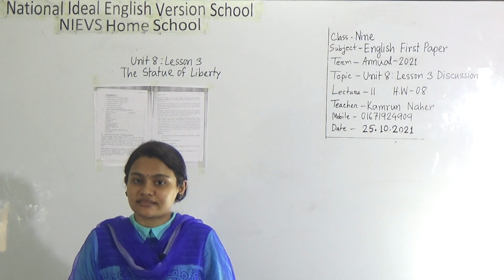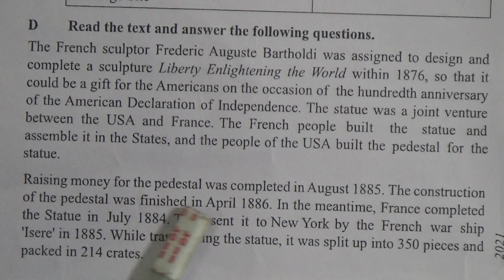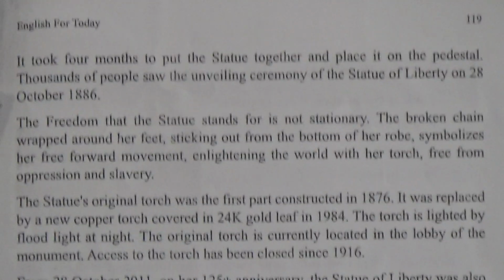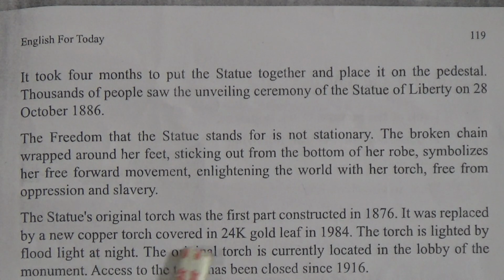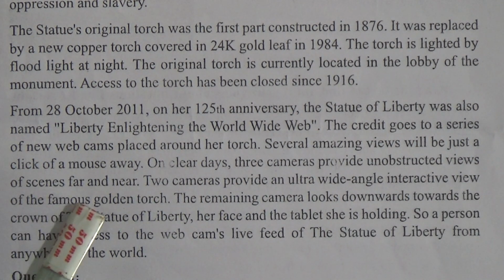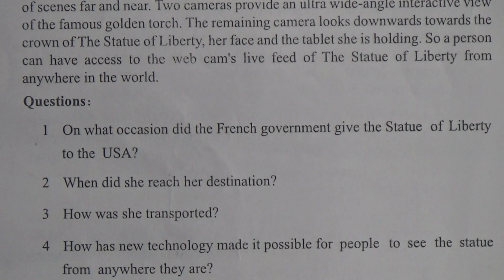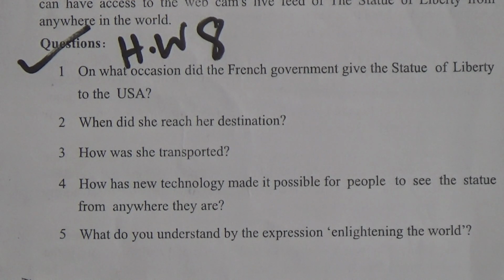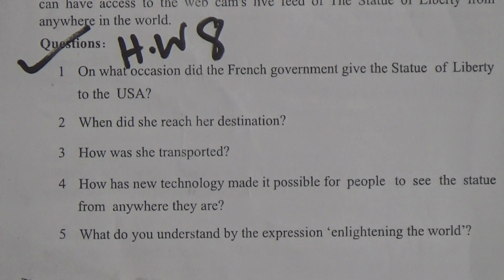Class: Nine, Subject: English 1st Paper (Lecture- 11), Topic: Unit- 8: Lesson 3 Dis.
Annual Term
Class: Nine
Subject: English 1st Paper (Lecture- 11)
Topic: Unit- 8: Lesson 3 Dis.